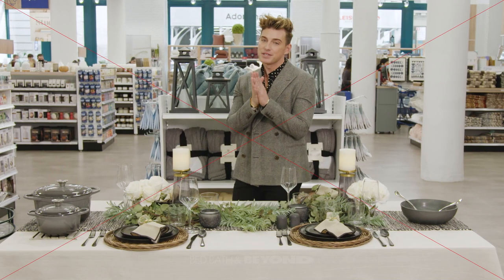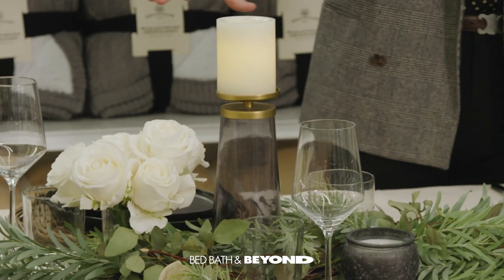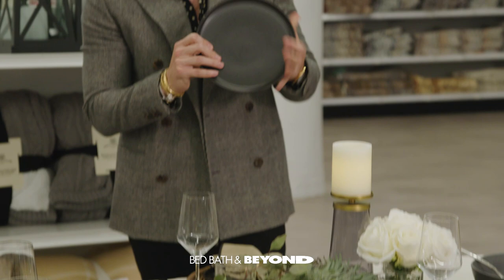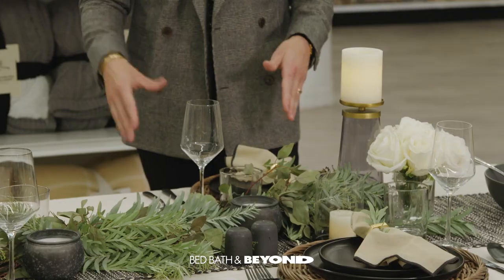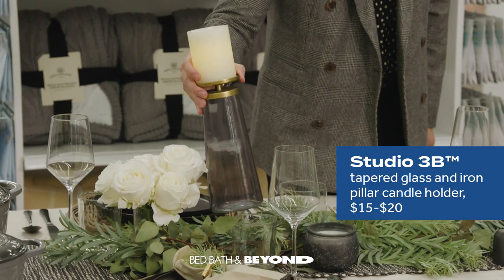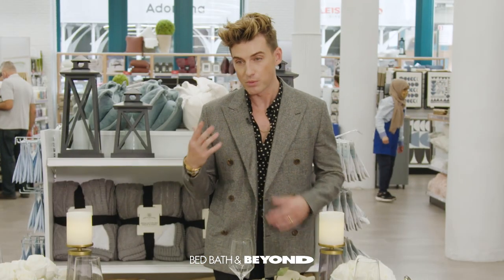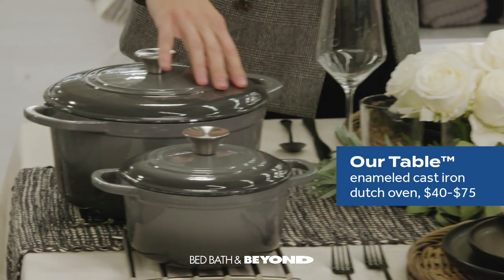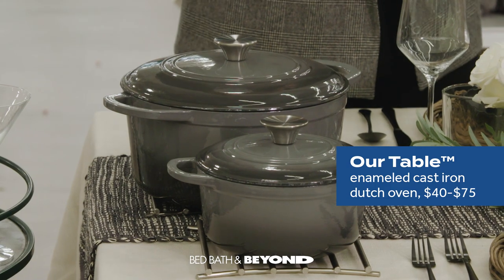Set a Gorgeous Table with Jeremiah Brent​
Home, Happier Team member Jeremiah Brent stops by our Chelsea store to show us how easy it is to set a holiday table that’s both elevated and approachable. Take a look!​